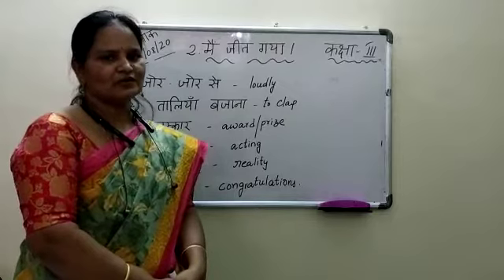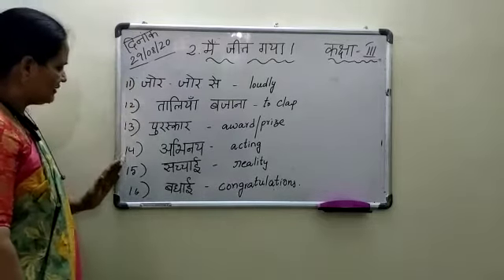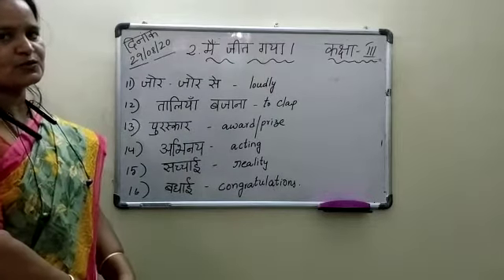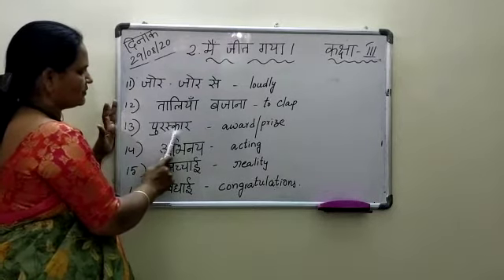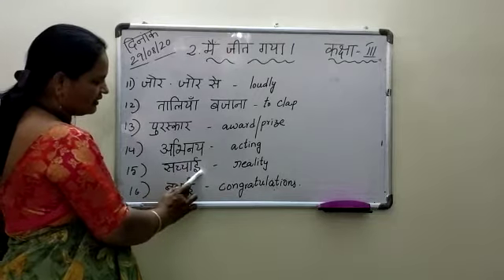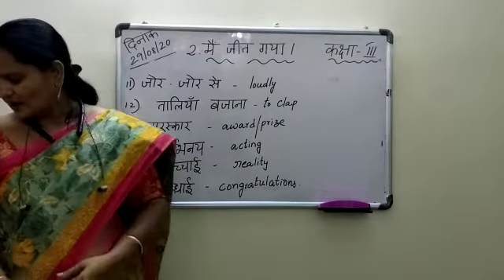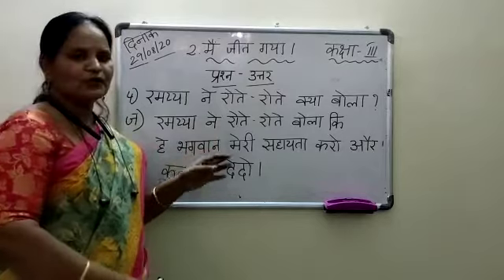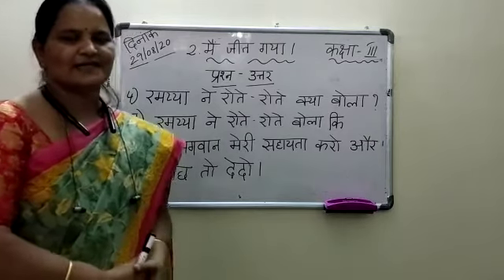4 class hindi (29-8-20)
Video from Raju